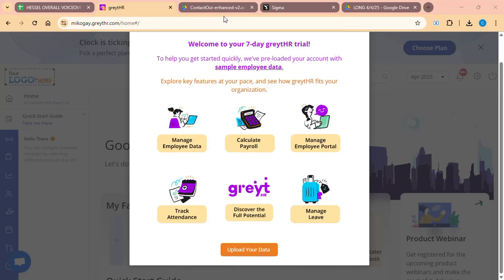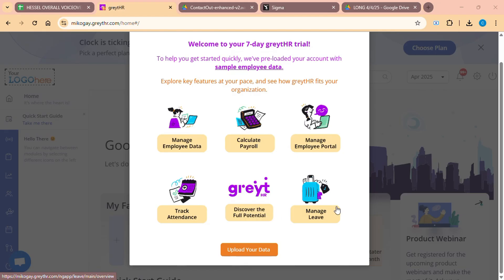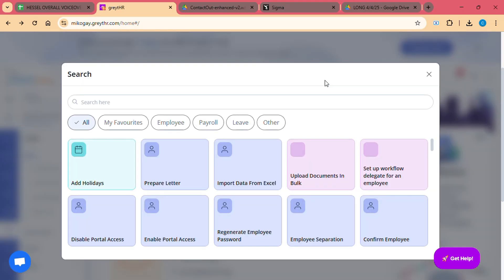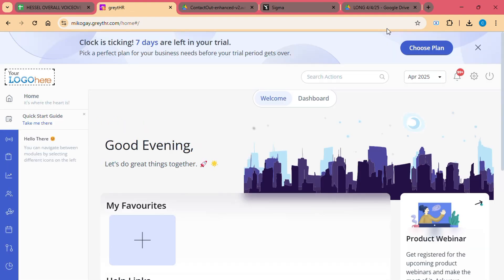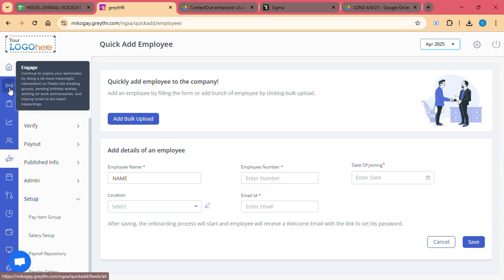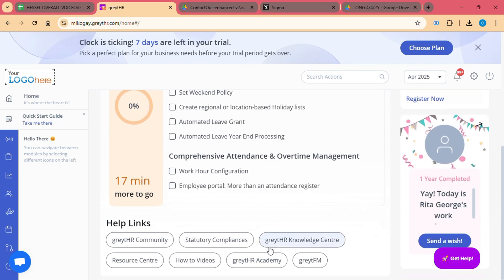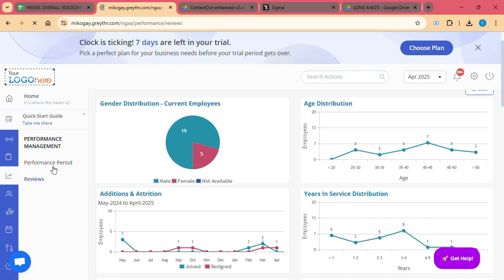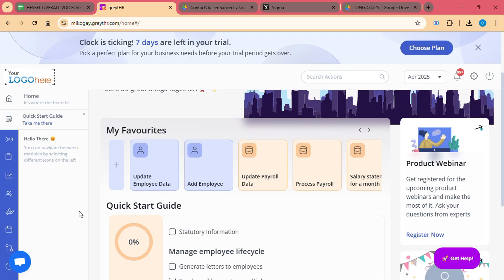GreytHR Tutorial for Beginners | Simplify HR & Payroll Management